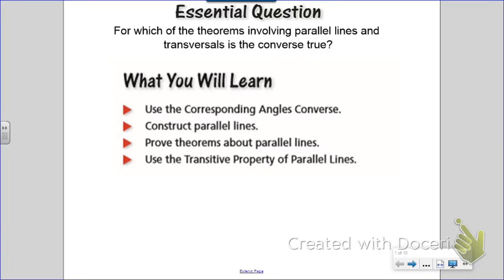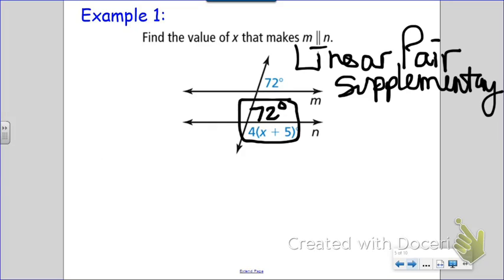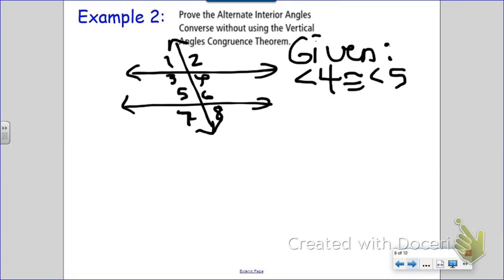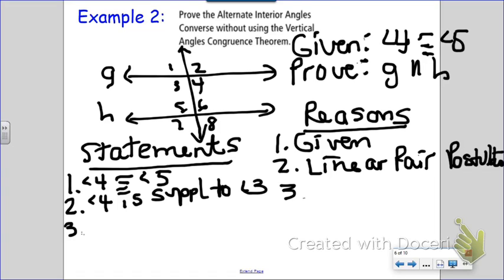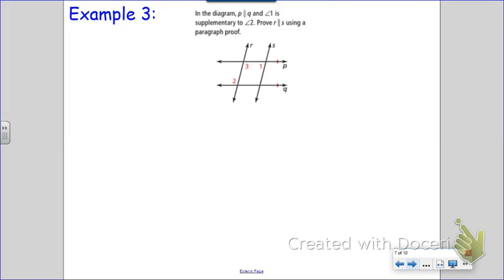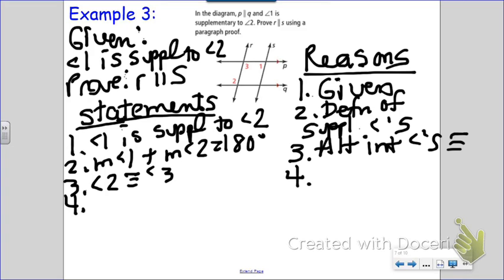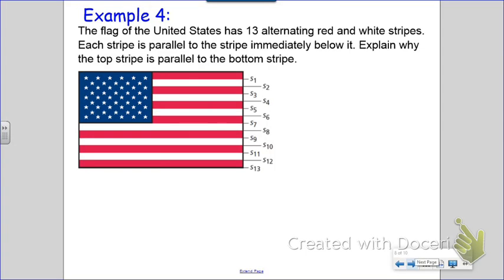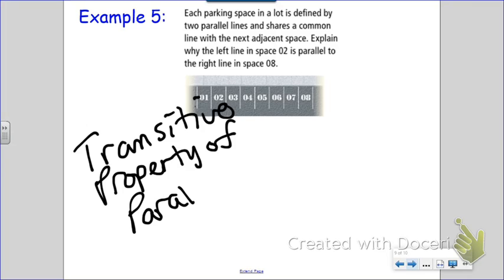3 3 Proofs with Parallel Lines